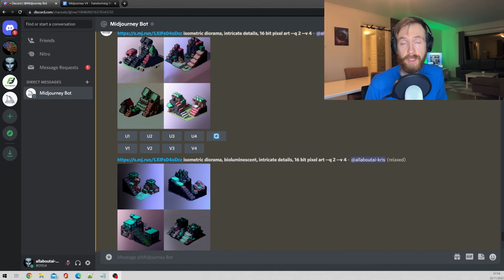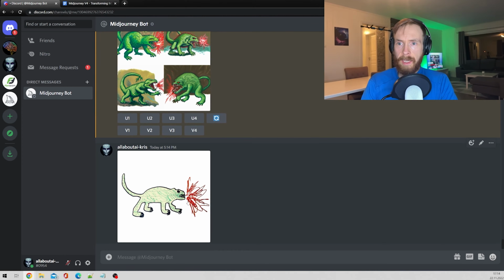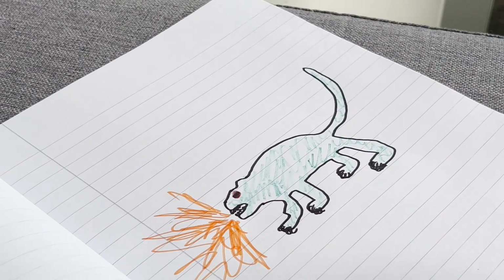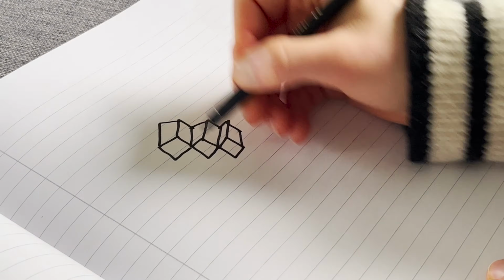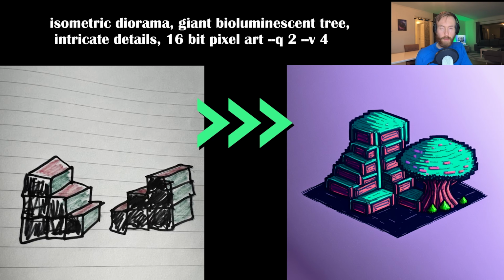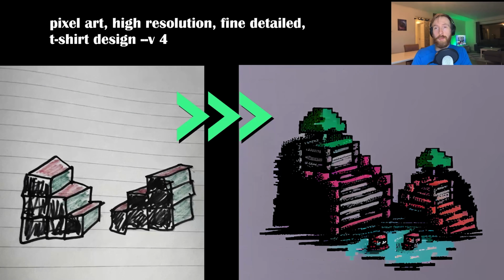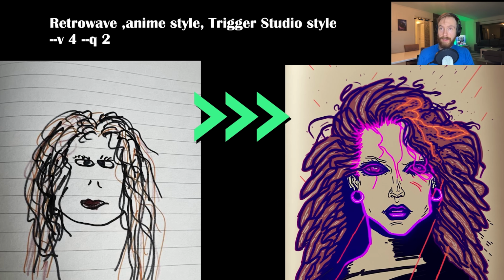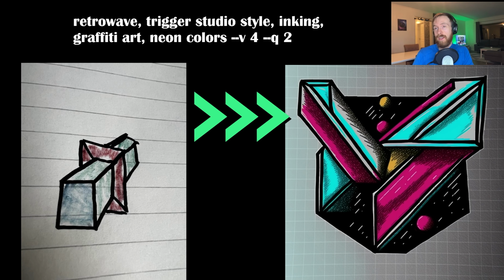Midjourney V4 - Transforming My Bad Drawings Into Amazing Art 🔥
Today we are looking at how you can take your drawings / sketches into Midjourney V4 and turn them into cool images and art.

I will do my own drawings in this video, but i have no idea how to draw haha.

Anyways, enjoy!

00:00 Intro Midjourney V4 Transform Drawing to Art
00:18 Midjourney V4 My Drawing to Amazing Art